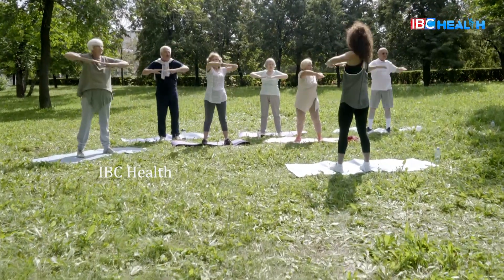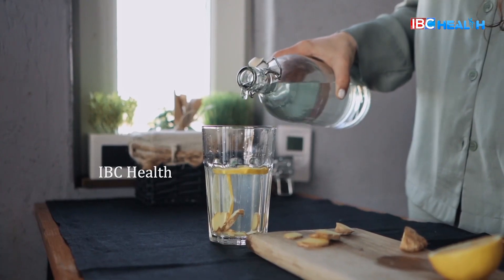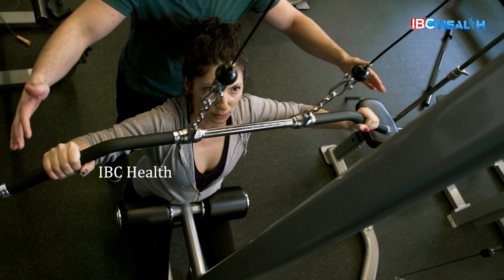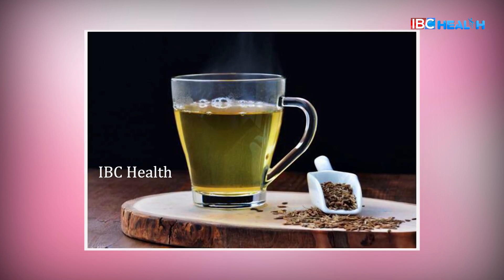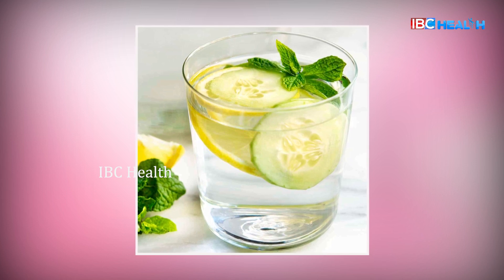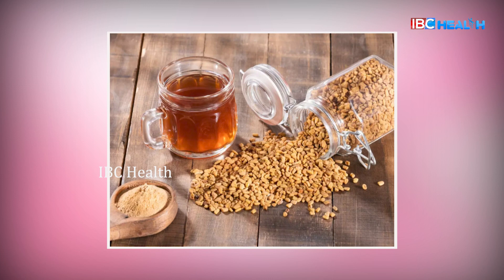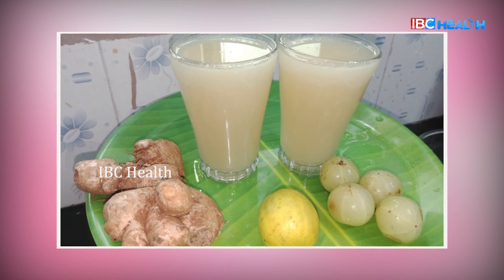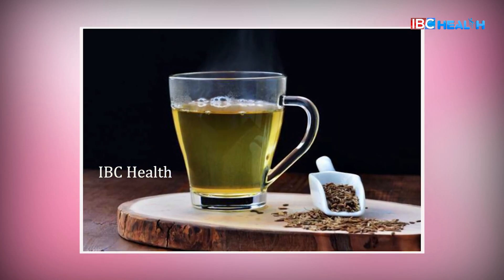6 Homemade Drinks to lose Weight | Fat Burning Drinks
6 Homemade Drinks to lose Weight | Fat Burning Drinks | Weight Loss | IBC Health

Get the latest tips on health on our IBC Health Channel. We are brainstorming to bring the efficient and essential information about the health and health tips.